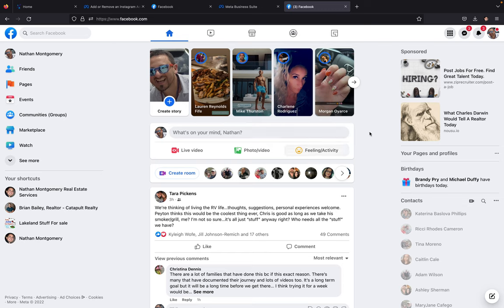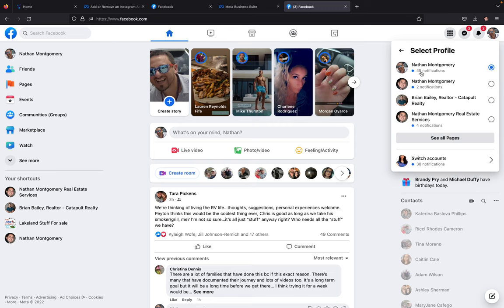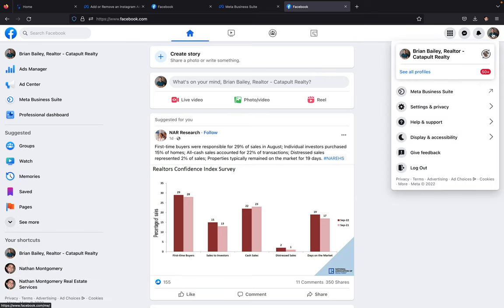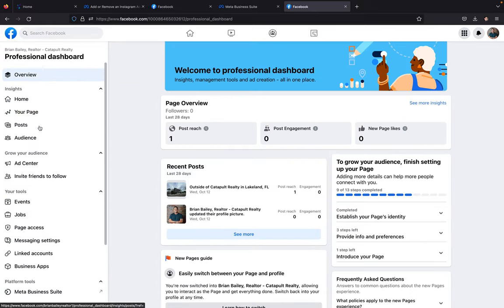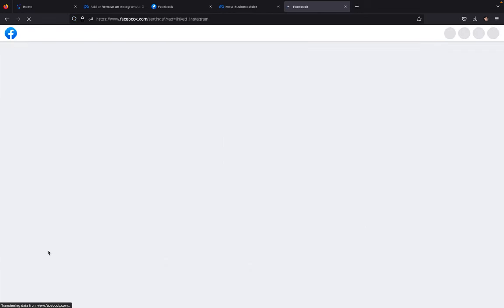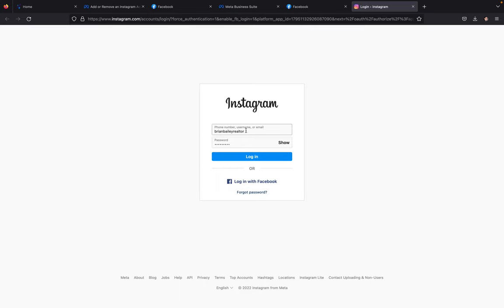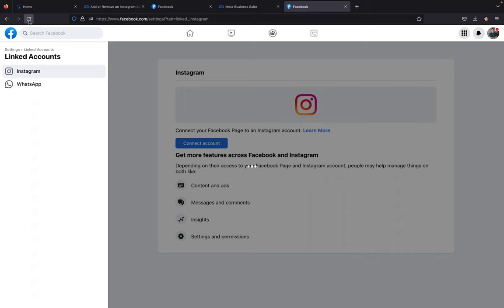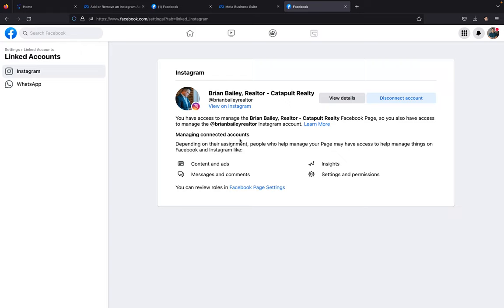How to link your professional Instagram account to your Facebook Business Page account 2022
In this video we go over how to link your instagram professional account to your facebook business page account in 2022.